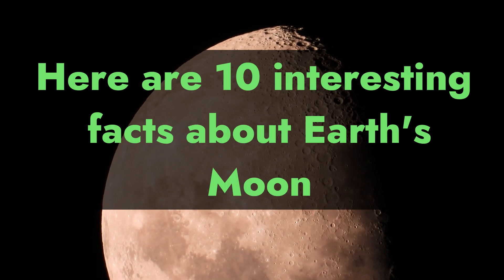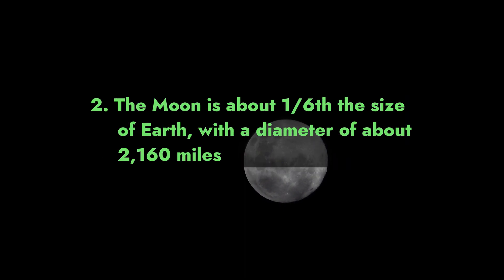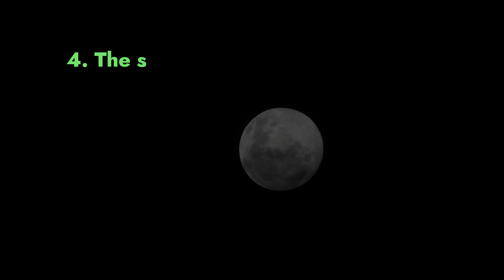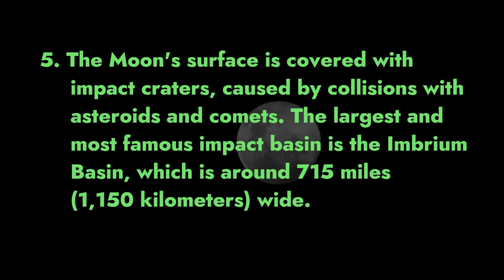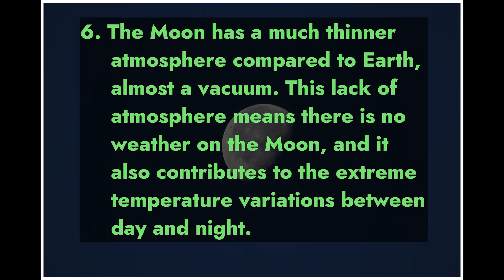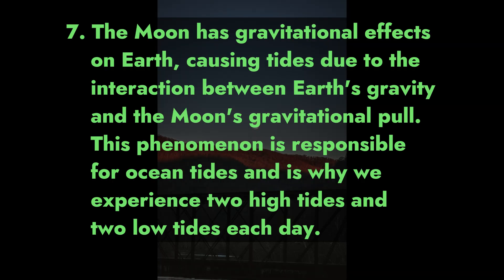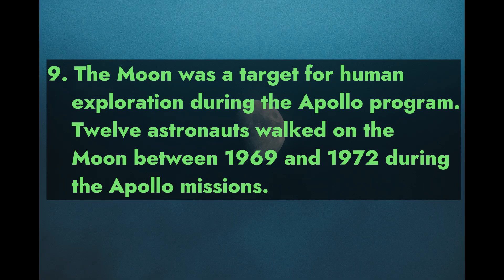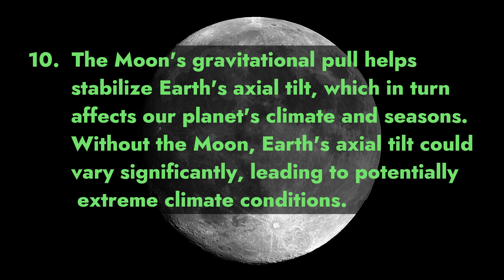Discovering the Cosmos: 10 Fascinating Facts about Earth Moon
In this series, we will take you on a captivating journey through our Solar System, unveiling 10 mind-blowing facts that will leave you in awe. From the mesmerizing planets to the enigmatic moons and beyond, join us every Wednesday as we unlock the secrets of the universe. Prepare to have your mind expanded and your curiosity ignited as we delve into the mysteries that lie beyond our blue planet.